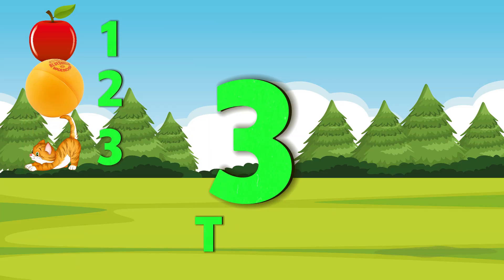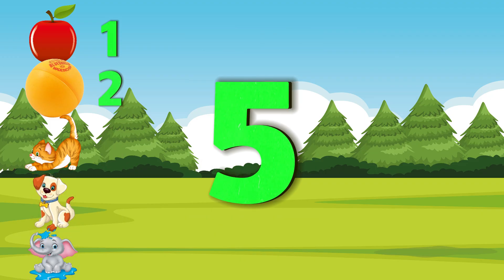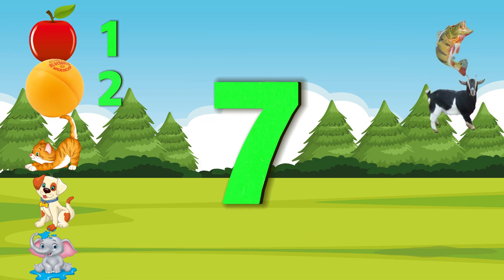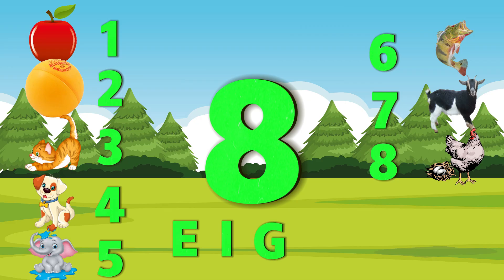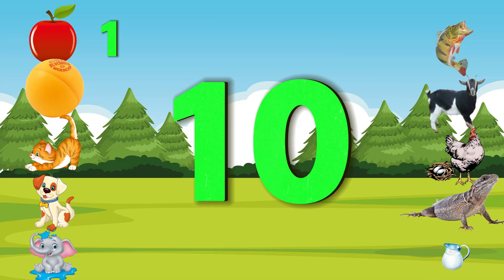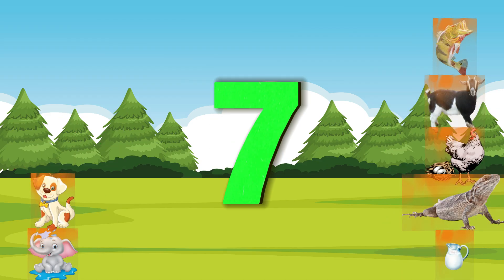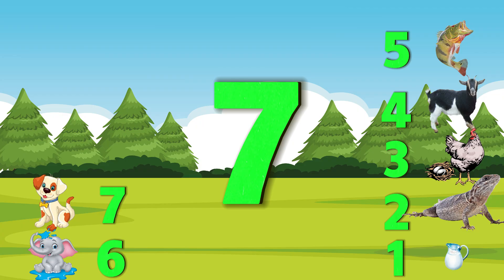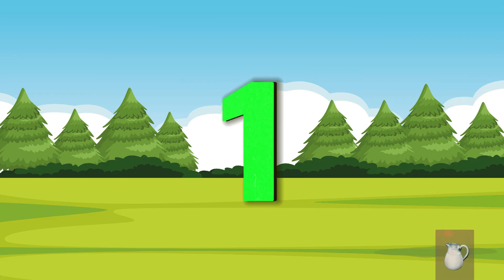Alphabets Counting 1 to 10 | Backward Counting 10-1 | 123 Counting For Kids | Number Names 1 to 10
About These Activity:
This video teaches kids to Counting Numbers 1 to 10 With A to J. Learn your kids 1 to 10 Numbers With Names | Counting Numbers 1 to 10 Forward & Backward | Numbers 1-10. These Numbers & Alphabets activities, resources, and daily practices, kids will enjoy learning their letters numbers with Alphabets and build a strong foundation for reading and writing.
Letters Numbers
1 to 10 numbers
1 to 10
Numbers Counting
1 to 10 Numbers for Kids